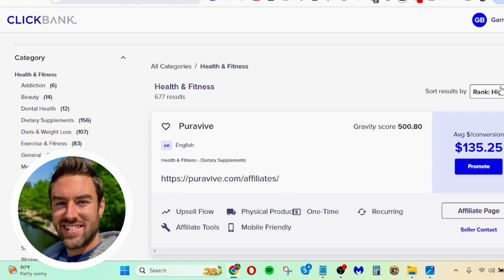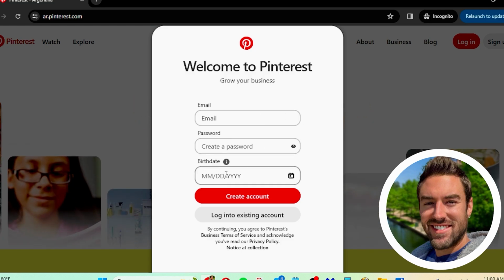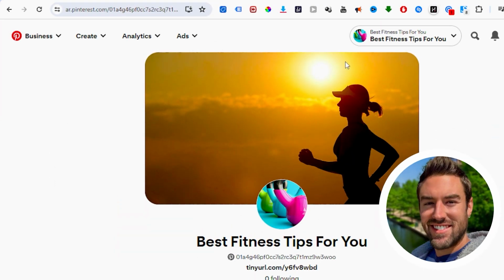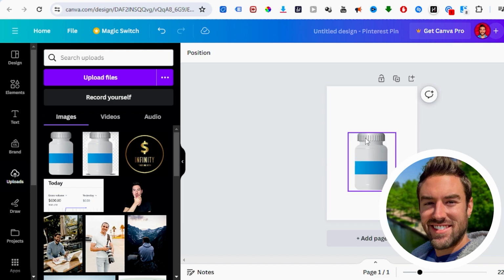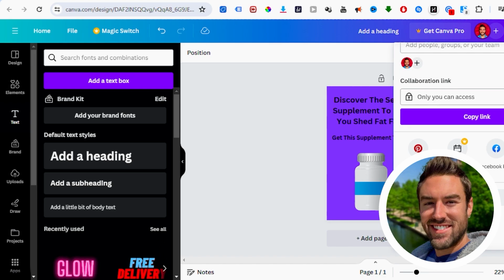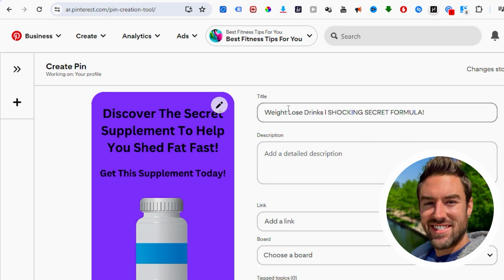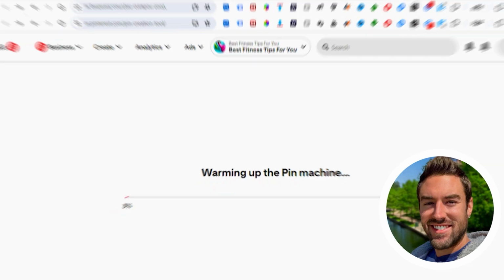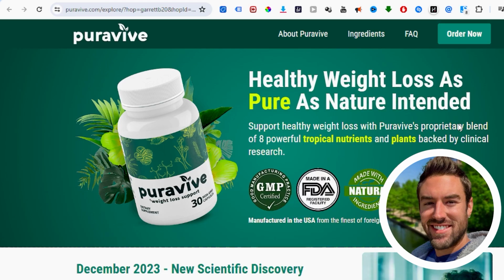Pinterest Digital Marketing for Beginners 2024 (Step by Step Tutorial)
Pinterest Digital Marketing for Beginners 2024

📲 𝐂𝐨𝐧𝐧𝐞𝐜𝐭 𝐌𝐨𝐫𝐞 𝐖𝐢𝐭𝐡 𝐆𝐚𝐫𝐫𝐞𝐭𝐭 ⤵️

👋 Welcome to Garrett Barry's Tips channel when it comes to all things Digital Marketing for beginners to advanced. Garrett Barry will share tips and guides on how to do Digital Marketing, how to promote Digital links and much more!

The information on this Youtube Channel and the resources available are for educational and informational purposes only. This description contains Digital links. My earnings are a result of hard work and dedication, these results are not typical.